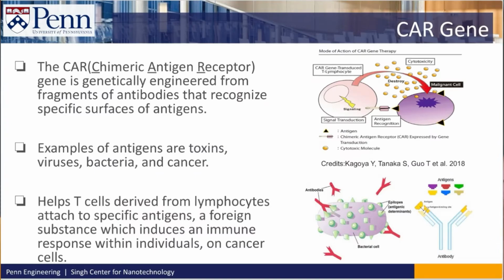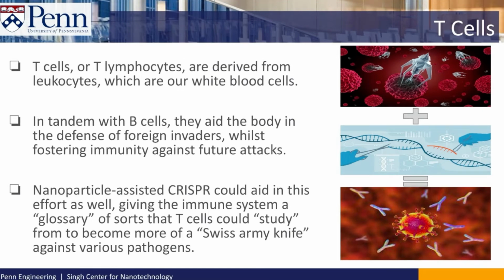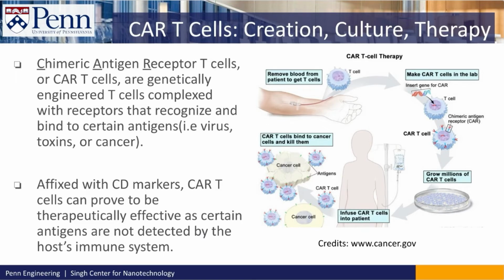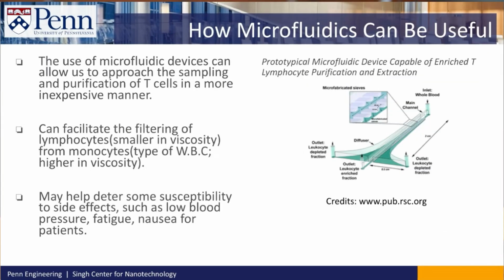Anton McFadden discusses Microfluidic Devices in CAT T Cell Therapy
Summer Internship Program for Community College of Philadelphia Student Anton McFadden and Microfluidic Devices in CAR T Cell Therapy